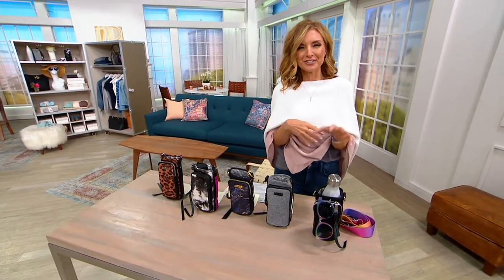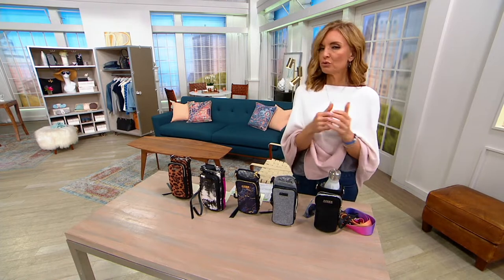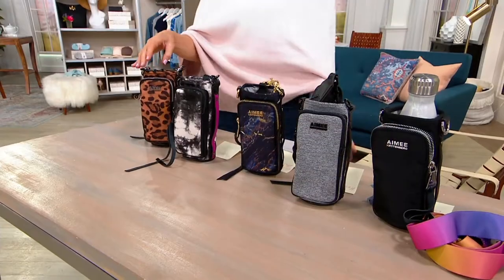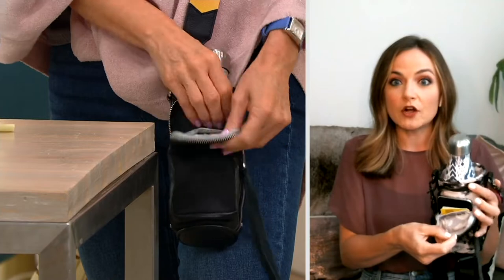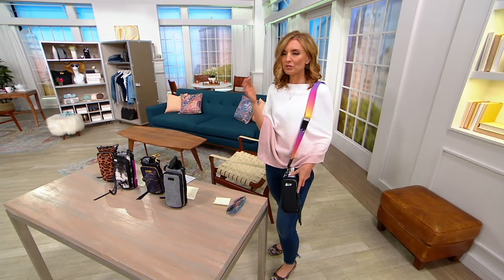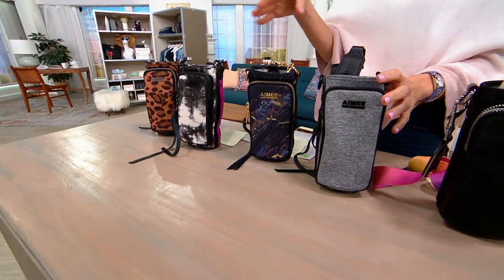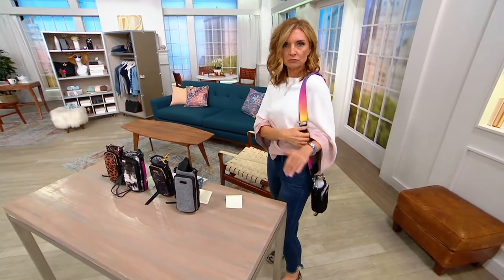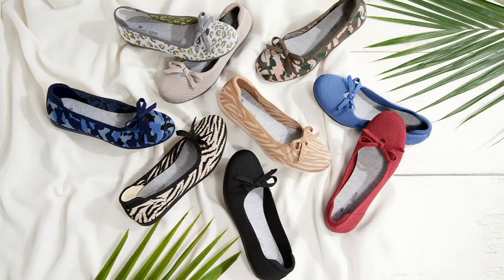Aimee Kestenberg Nylon Waterbottle Crossbody on QVC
Aimee Kestenberg Nylon Waterbottle Crossbody

On your way to the gym, a marathon shopping session, or just walking around your neighborhood, this stylish crossbody bag has space for all of your essentials plus a water bottle to keep you hydrated. From Aimee Kestenberg.